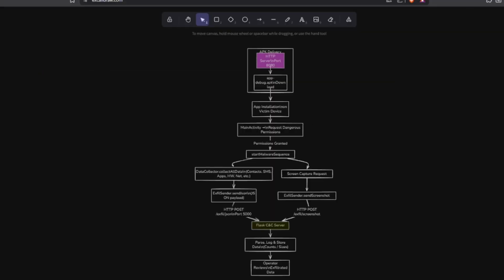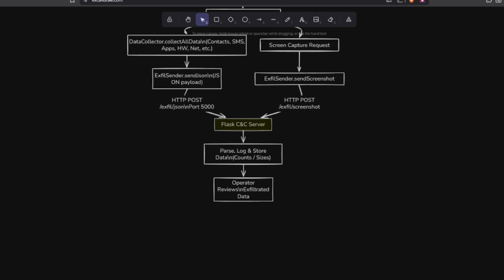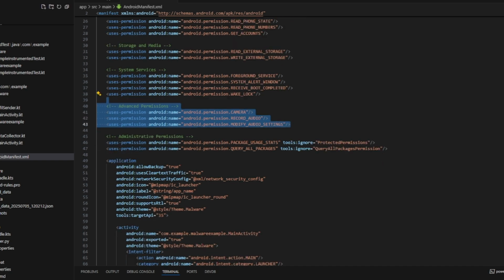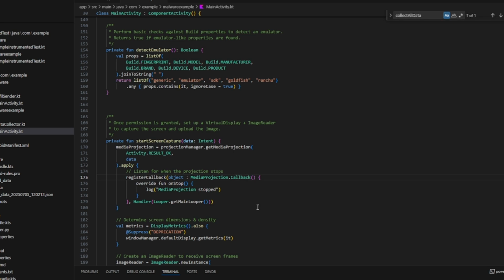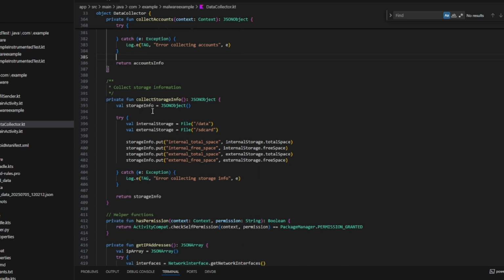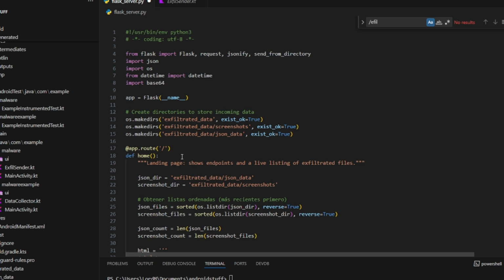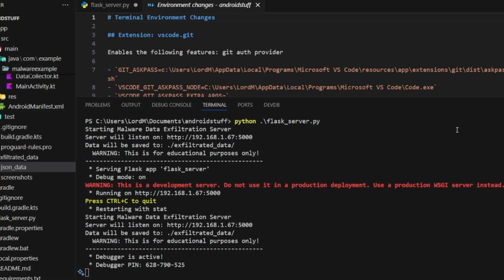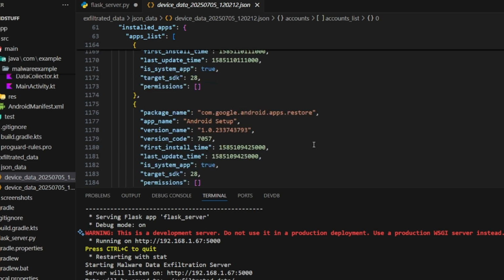Building a Android Data Collector for Red Team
Learn how real malware works on Windows OS from beginner to advanced taking our courses, all explained in C++

Target key malware topics with deep, modular training:
- New module every 15 days
- Over 45 minutes of reading time per module
- Starting at just $5/month (full access to all the previous modules)
- Alternatively, purchase individual modules for $0.99 each or get lifetime access for a one-time payment of $80: